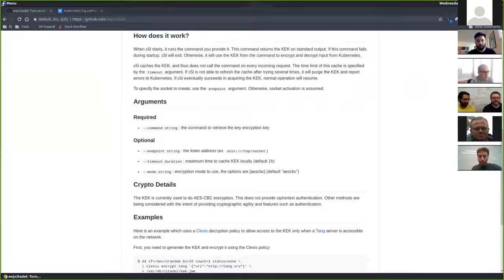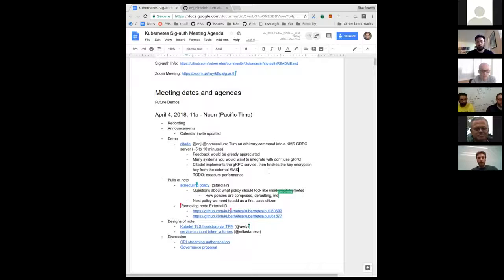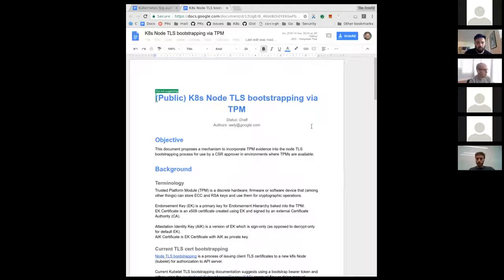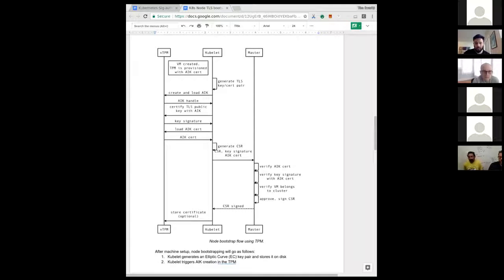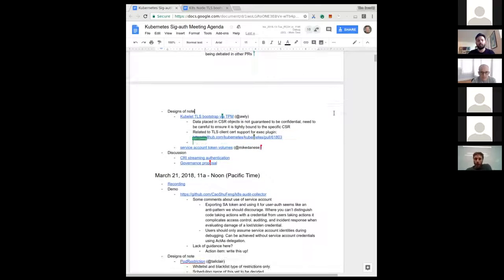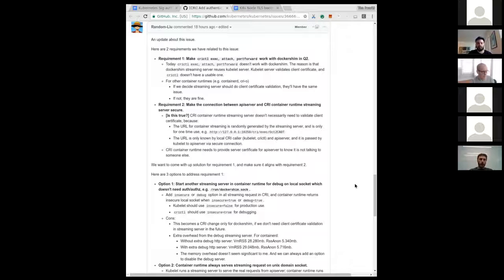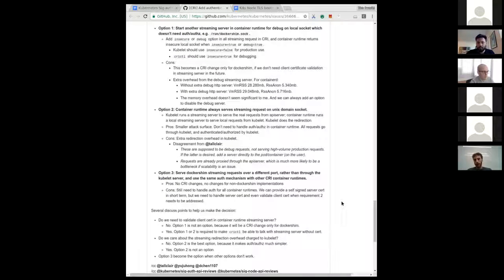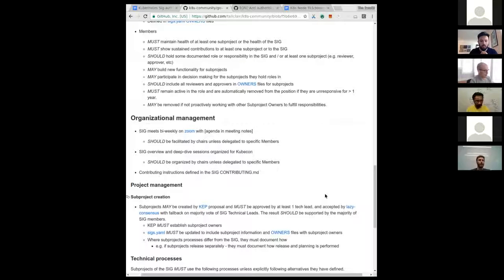Kubernetes SIG Auth 20180404